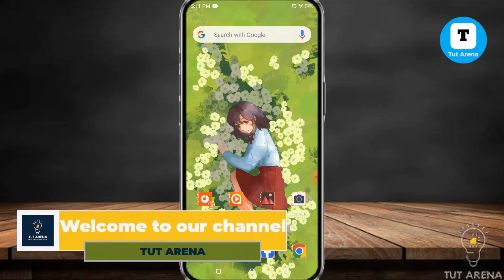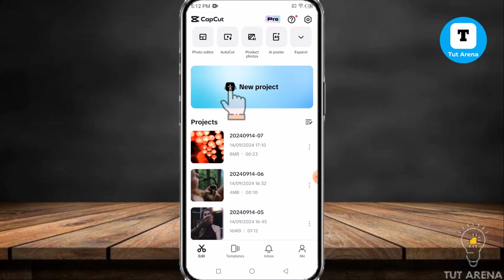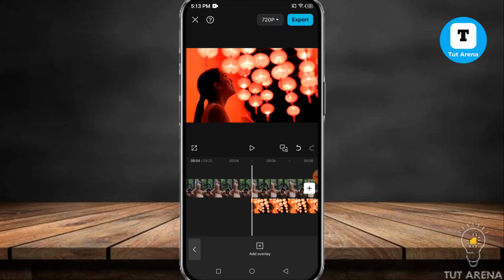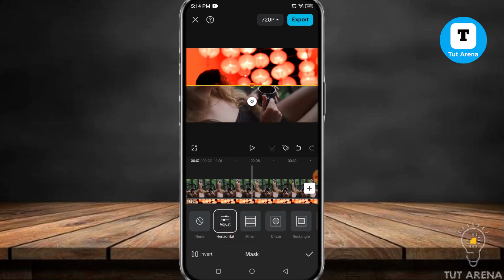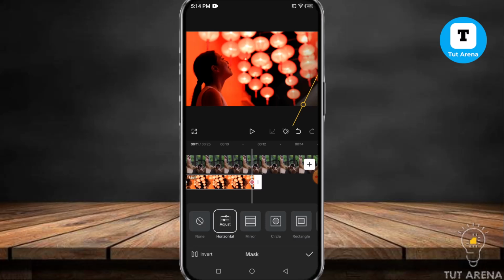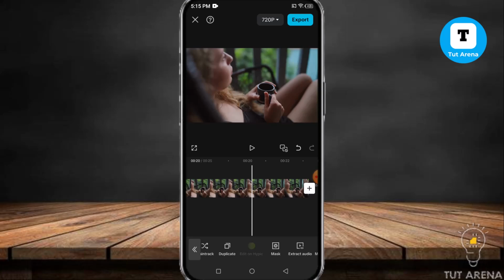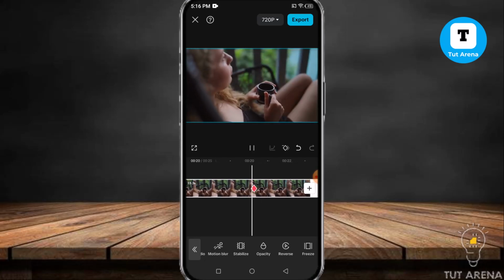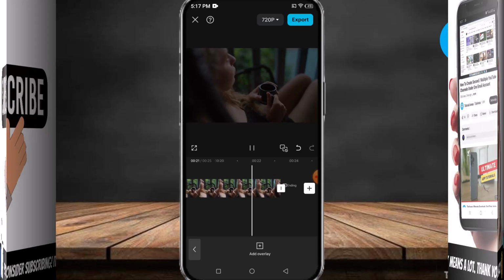How to use mask as video transition in Capcut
In today’s tutorial, we’ll show you how to use the mask feature as a smooth video transition in CapCut, perfect for adding creativity to your edits. We’ll walk you through accessing the mask tool, applying it between clips, and adjusting it to create seamless transitions that will make your videos stand out. By the end, you’ll have the skills to incorporate dynamic and professional-looking transitions using the mask tool.